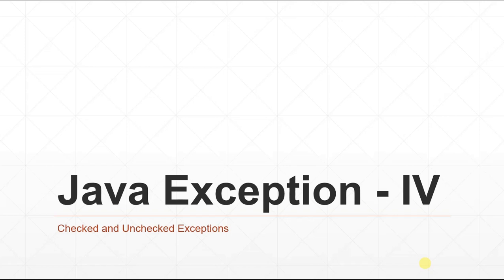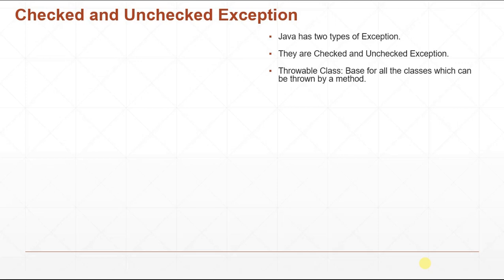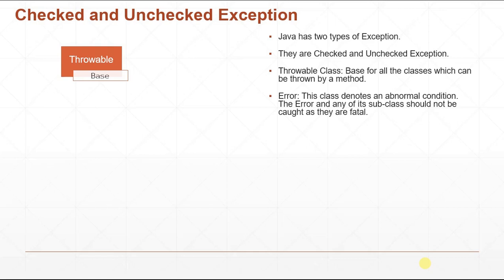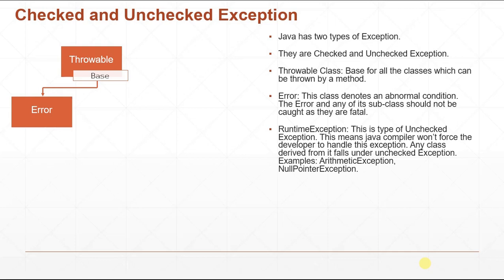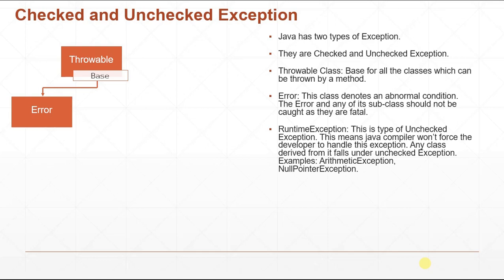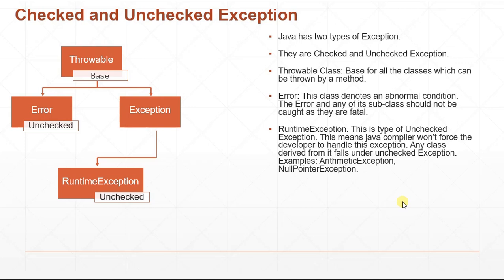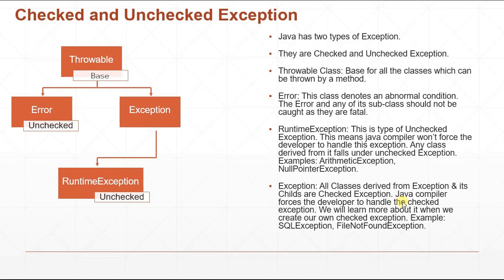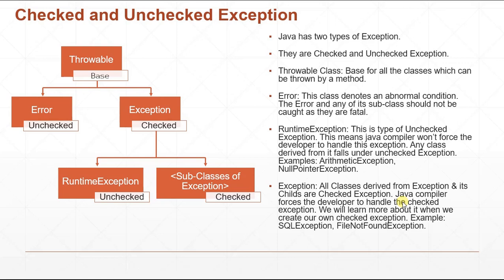Java Exception Handling - Checked & Unchecked Exceptions | Java Tutorial Part 1 #11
In this video we will learn about checked and unchecked exception in Java. We will also get an overview of Error Handling hierarchy in Java. There is no eclipse demo here as we will learn more about these error handling through out this JAVA SDK Course.

00:00 Introduction
00:10 Checked & Unchecked Exception
00:51 Throwable Class
01:54 Error Class (UnChecked)
03:15 RuntimeException Class (Unchecked)
08:27 Exception Class (Checked)